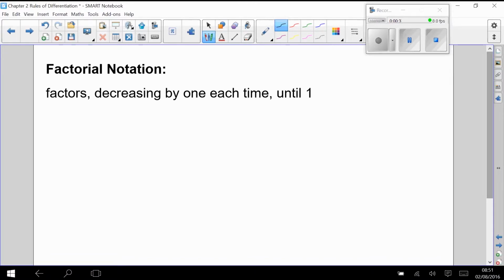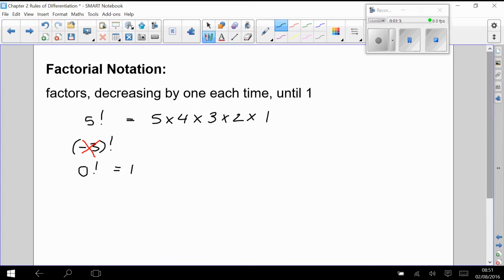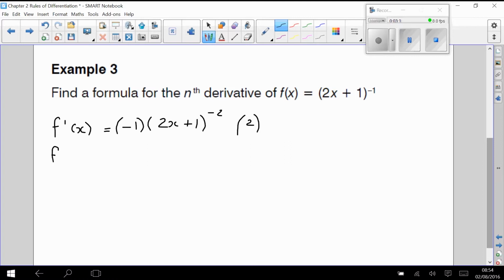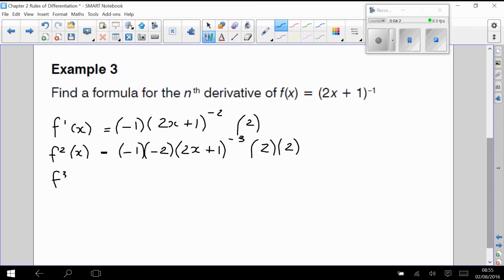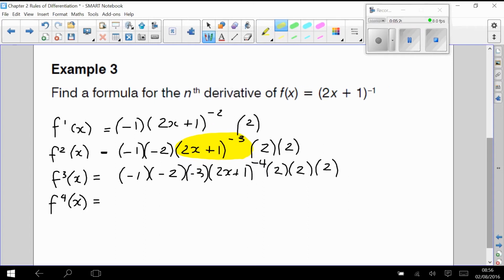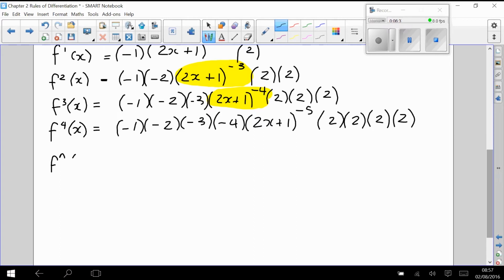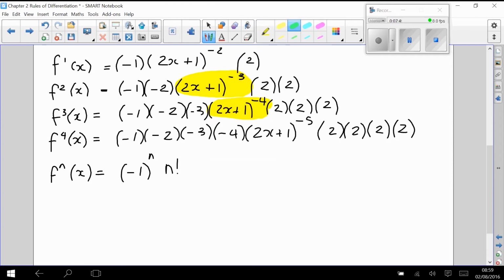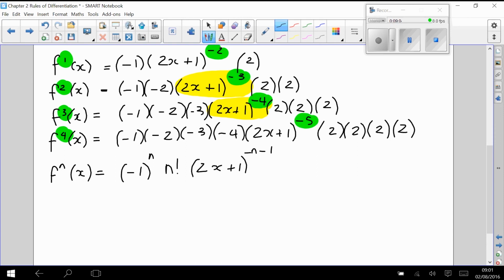Gr 12 Video 16 Higher Order